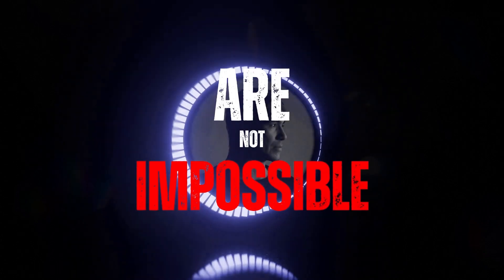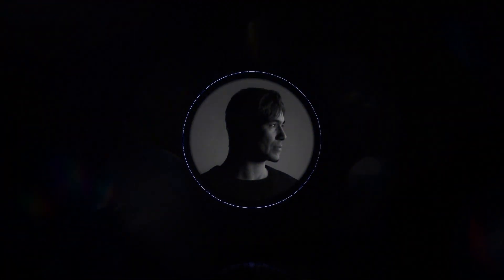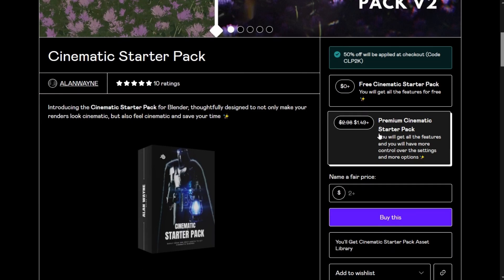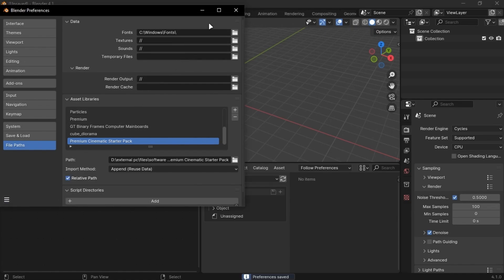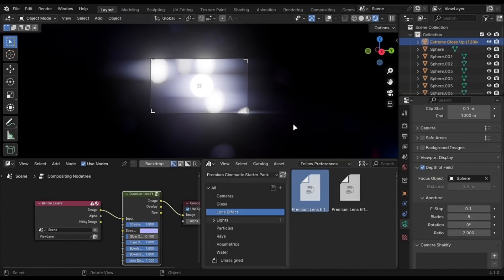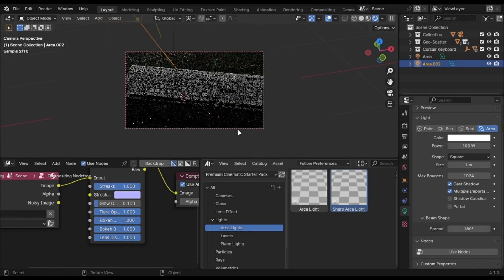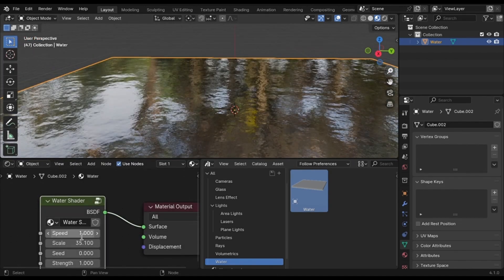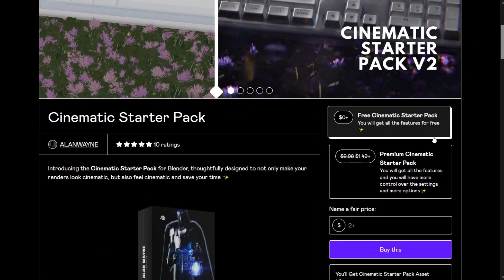This Free Starter Pack Makes Your Renders Look Cinematic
NOTE: V2.1 is out now and there are new features, this video is outdated.

00:00 Intro
00:30 How To Get It
00:56 Set It Up
01:09 How To Use It
02:21 Discount For The Next Pack